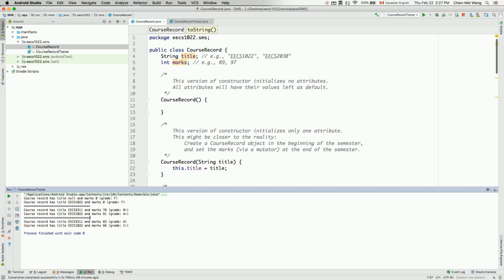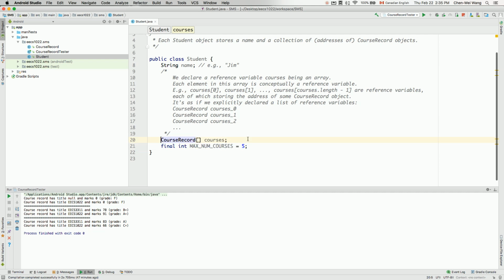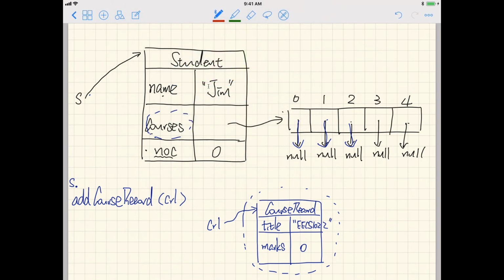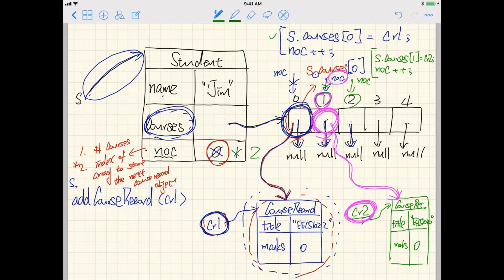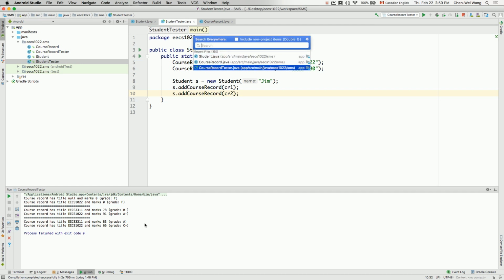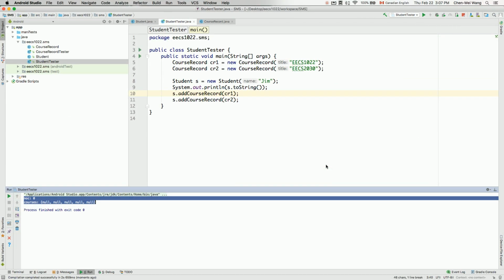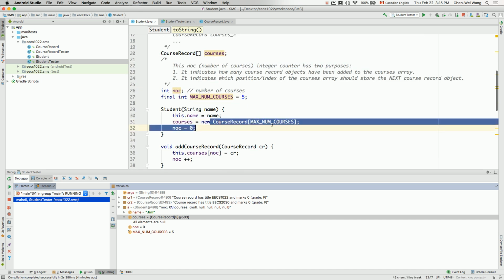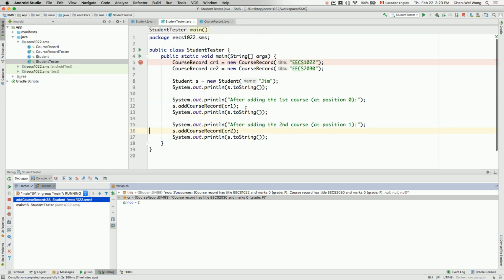CS1A Tutorial Attributes with Array Types 02 Student Class Manitaining an Array of CourseRecord Ob